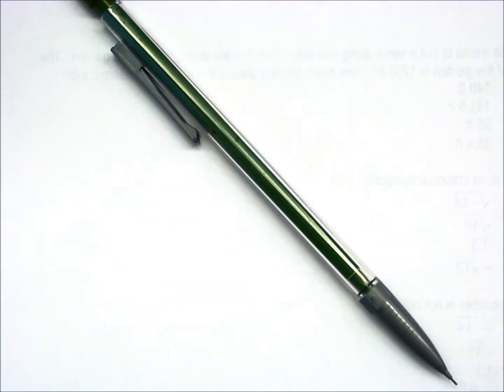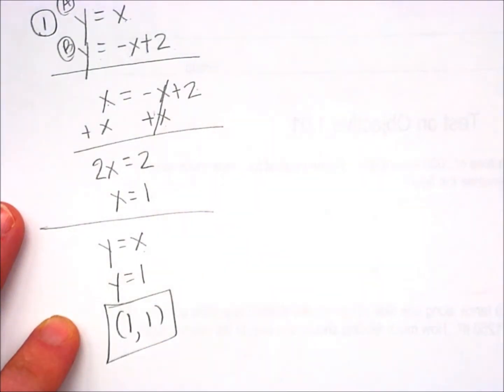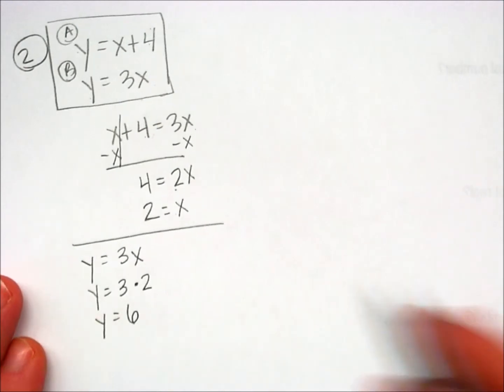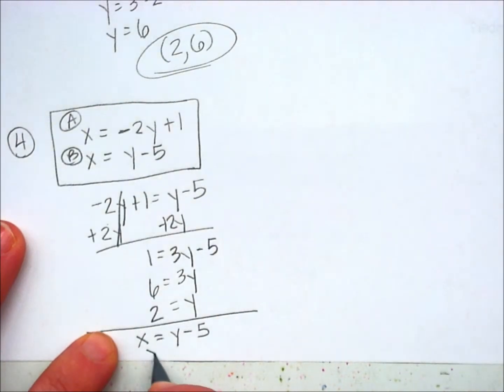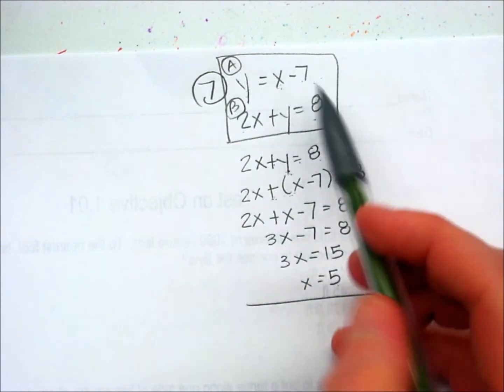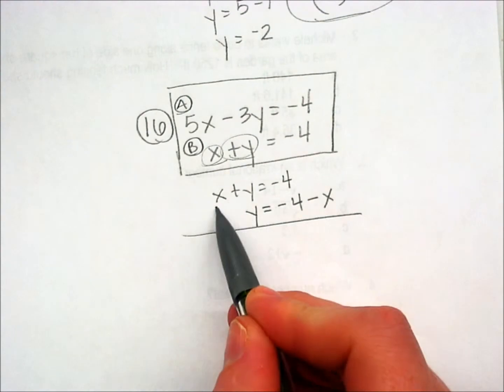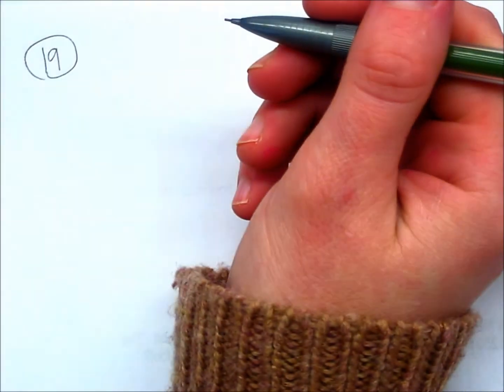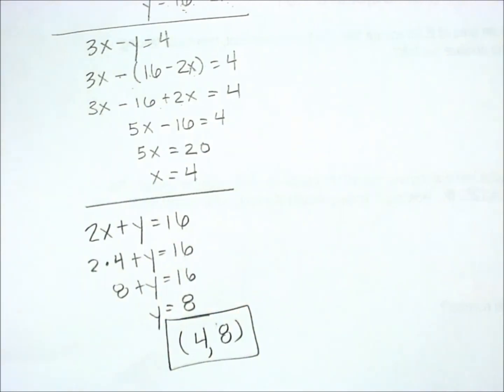Solving Systems of Equations by Substitution.wmv